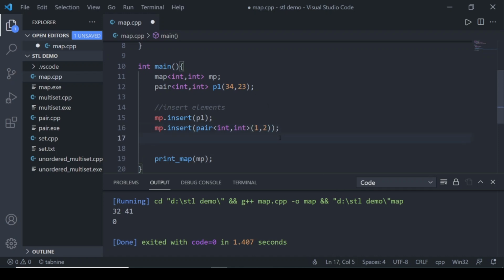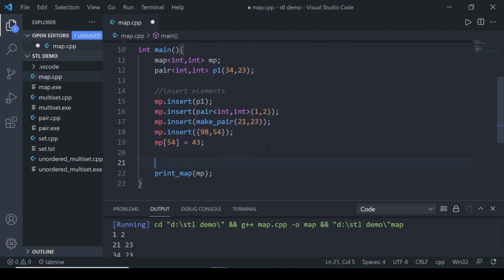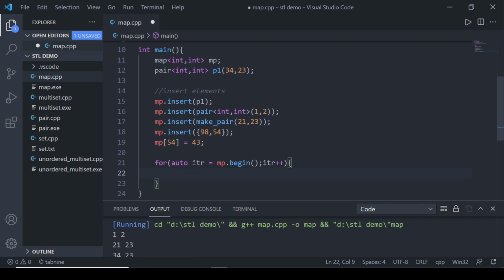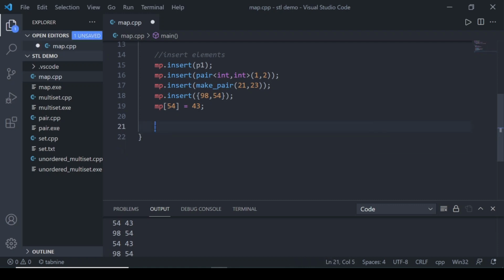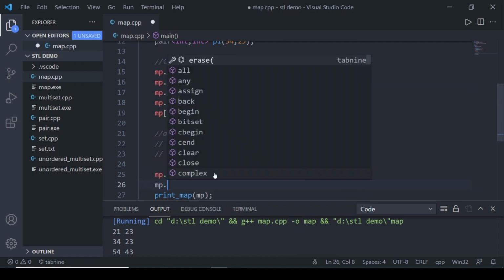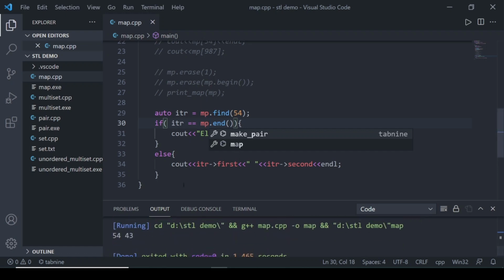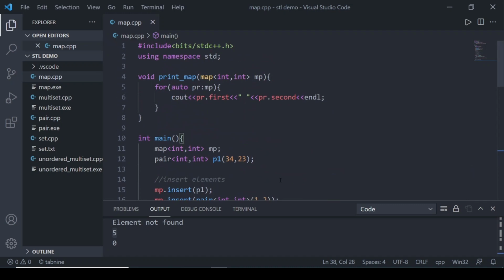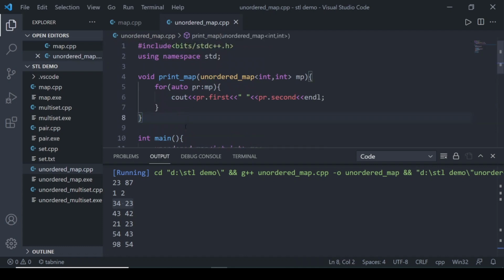14) Map and Unordered Map || C++ STL || Standard Template Library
In this video on C++ stl(standard template library),  I have discussed about map and unordered map associative containers.